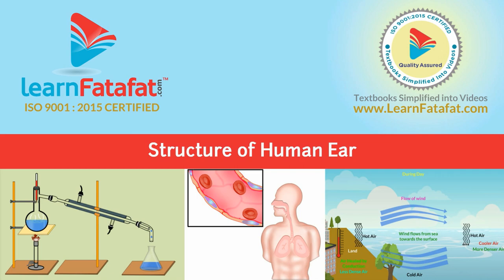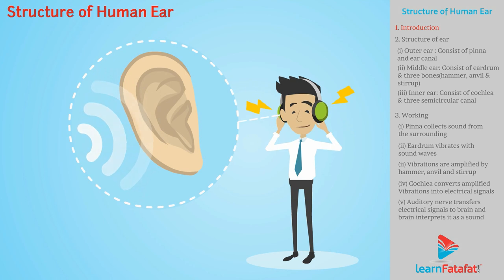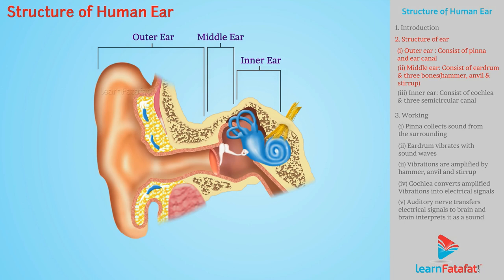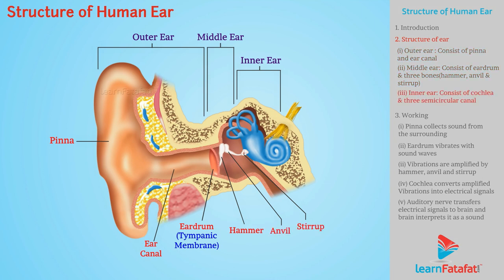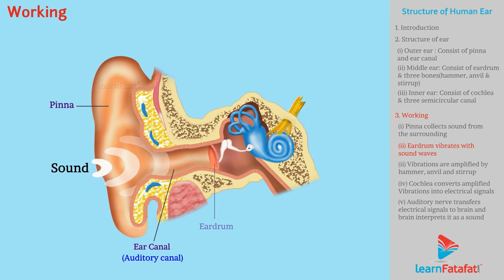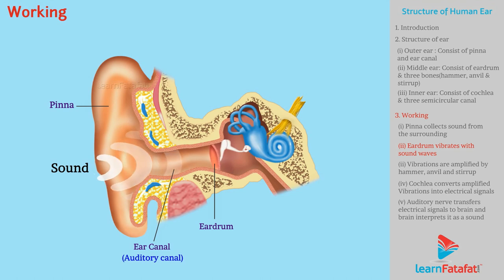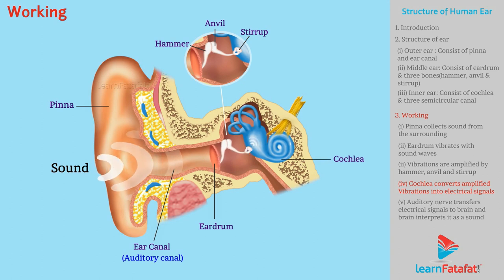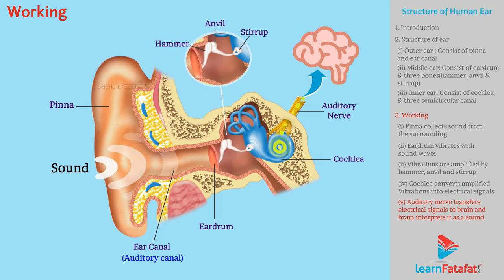Structure of Human Ear | Sound Class 9 Science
Topics covered in this video:
1. Structure of human ear: Introduction
2. Structure of ear
Outer Ear : Consist of pinna and ear canal
Middle Ear : Consist of eardrum and three bones (hammer, anvil, stirrup)
Inner Ear : Consist of cochlea and three semicircular canal
3. Working of Ear :
Pinna collects the sound from surrounding
Eardrum vibrates with sound waves
Vibrations are amplified by hammer, anvil, stirrup
Cochlea converts vibrations into electrical signal
Auditory nerve transfer electrical signals to brain and brain interpret it as a sound.